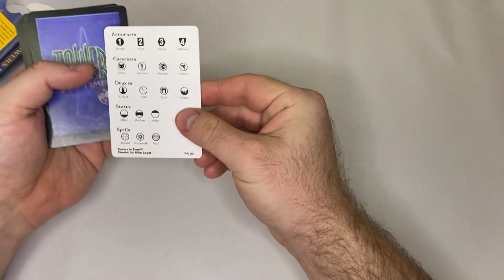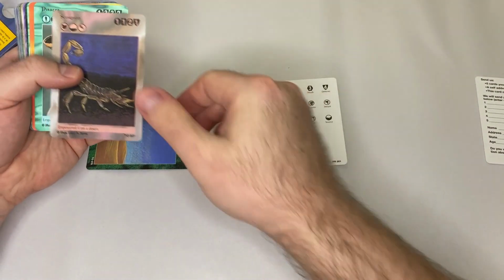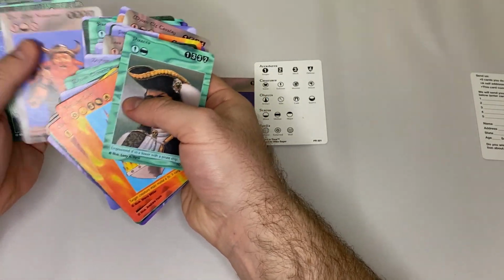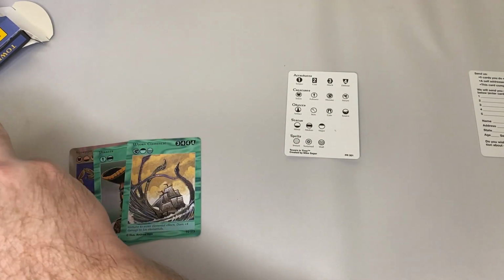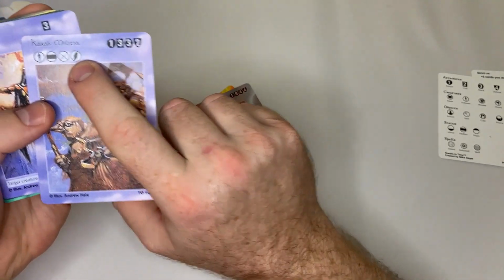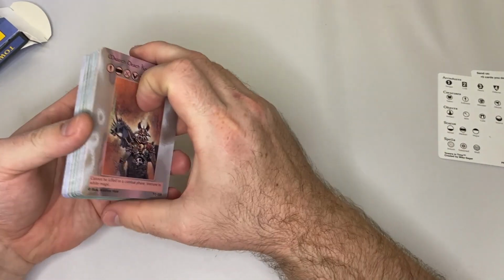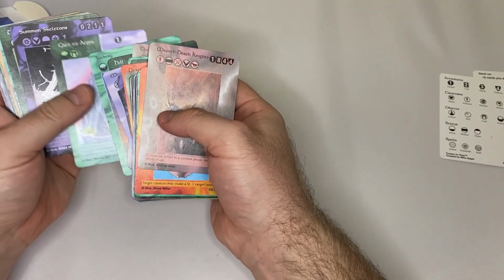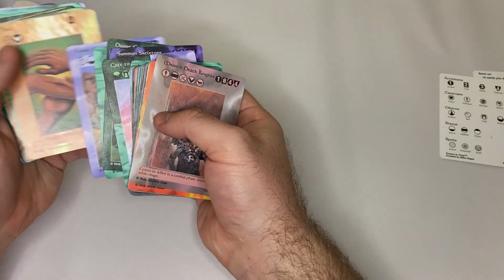Towers in Time TCG - Deck Opening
Let's see what we find in a deck of one of the most incomprehensible card games of old!